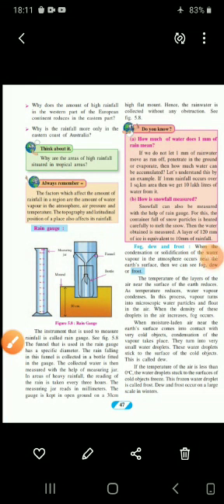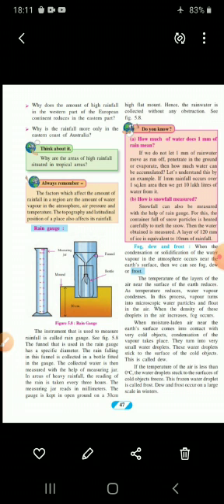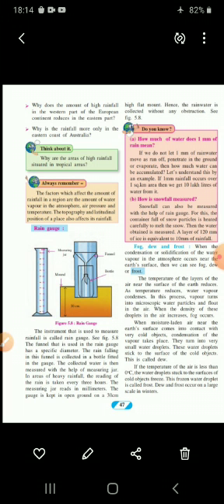Geography Std 9th 11 jan std9 2